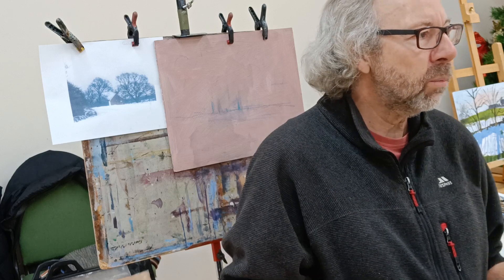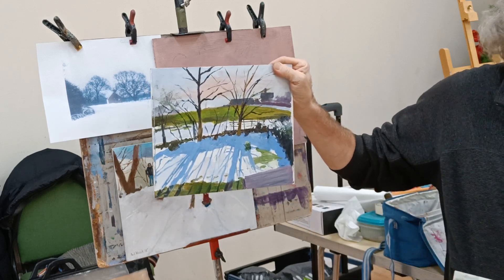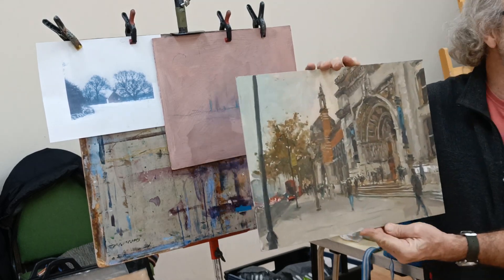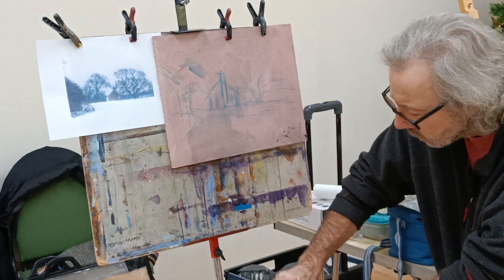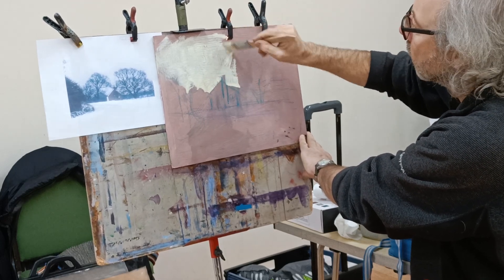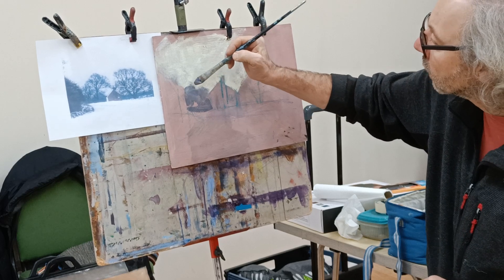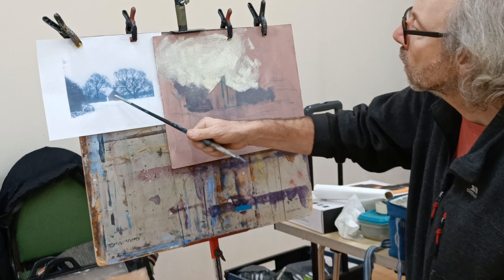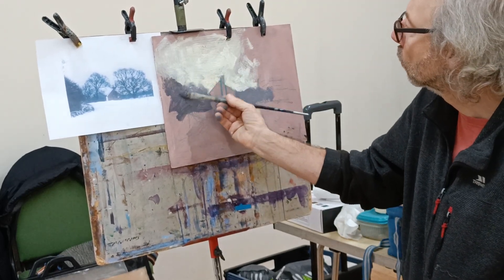Winter Scenes 1 Tuesday am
Painting a winter scene in Acrylics